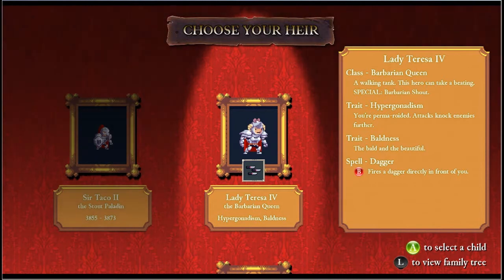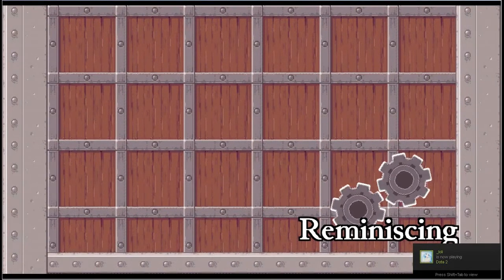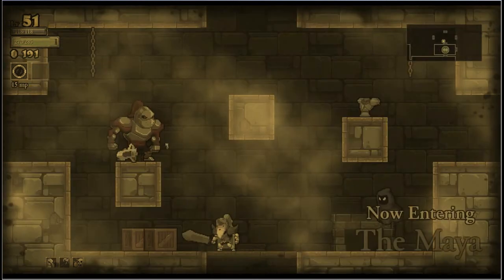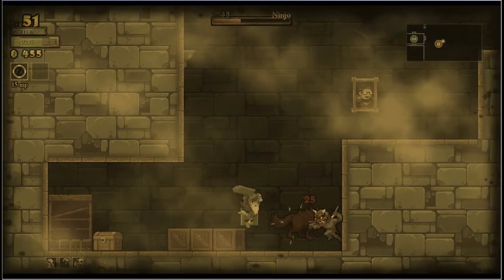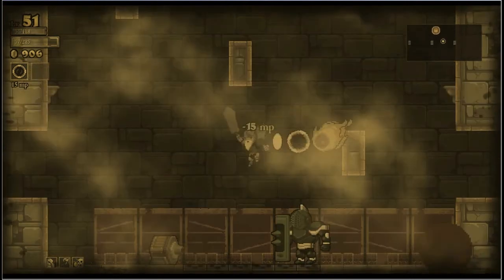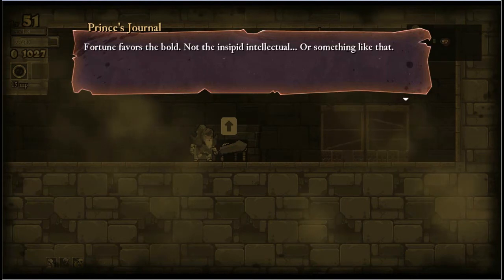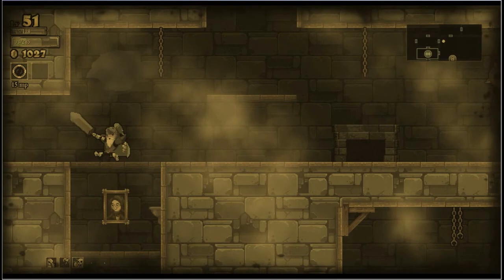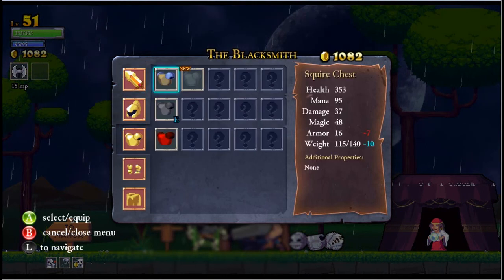Rogue Legacy [One N' Done]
Greetings, Tis' I DCS And I Bring You Another One N' Done;  Today We Play Rogue Legacy.